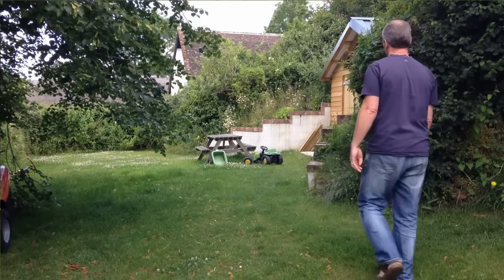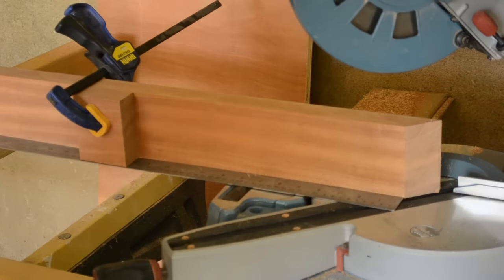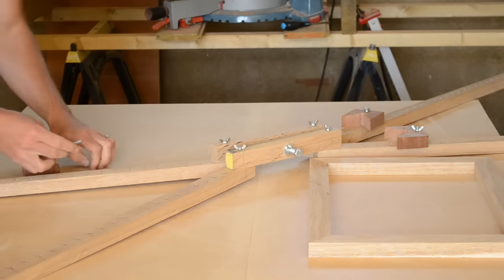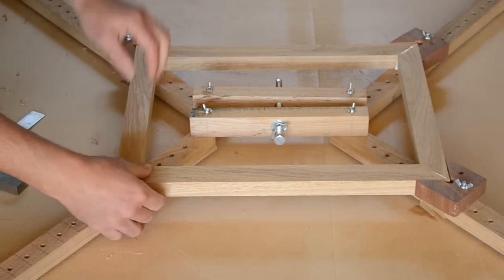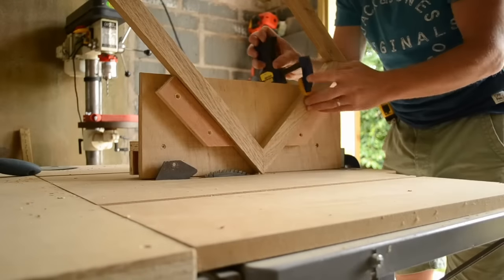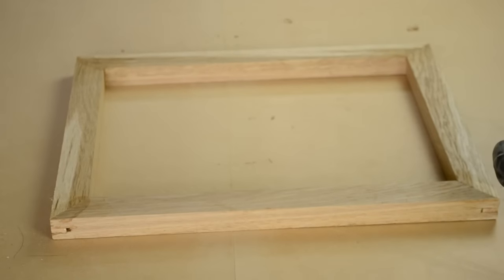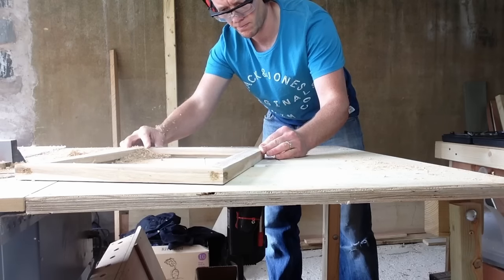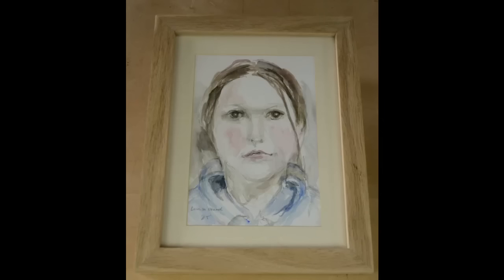How to make a picture frame / Picture frame DIY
I am making the picture frame out of One and half inch Oak. I had already ripped the Oak board I bought down to the right dimensions, so now I can get into how I build a picture frame.

The steps I go through to make the picture frame are...
Rough cutting the Oak to length
Setting up the sliding compound mitre saw accurately to cut 45%
Test cutting the mitres and checking the cut is accurate
Cutting the frame piece to length exactly
Using the shop made picture frame glue up jig to glue up
Cutting the and fitting splines using another shop made jig
Routing the rebate for the picture, acrylic and backboard to sit in
Sanding off using the random orbital sander
Fitting the clips on the back to hold everything in

Compound Siding Mitre Saw
Table Saw
Workshop Dust Extractor
Cordless Dewalt Screwdriver
Driver bits
Adjustable Spanner
Pillar Drill
Workshop Router

Clothes
Keep feet warm
Safety Workshop Shoe

Make Videos
Great Vlogging Camera
Great Vlogging lens -
Mount Adapter EFM to EF Lenses
Canon's brilliant EF 16- 35mm lens
Action Camera
Flexible Tripod
Memory Card 64GB
Light Stand
Adobe Editing Software Adobe-Discount-Link

👍 Turn on Bell notifications on 💡